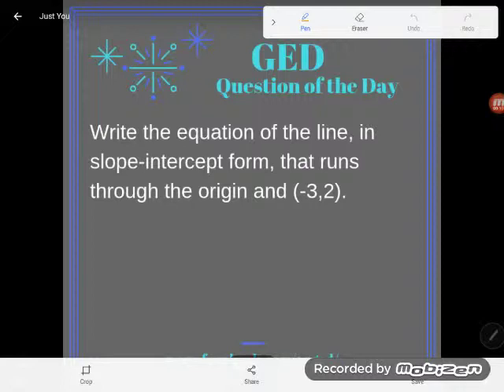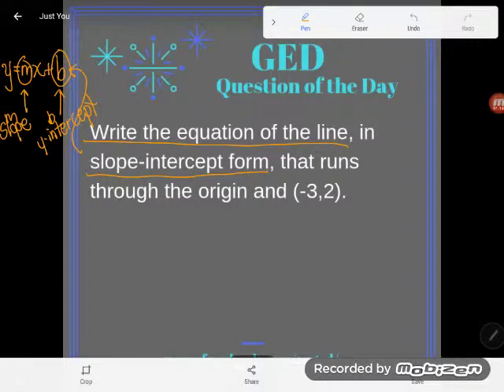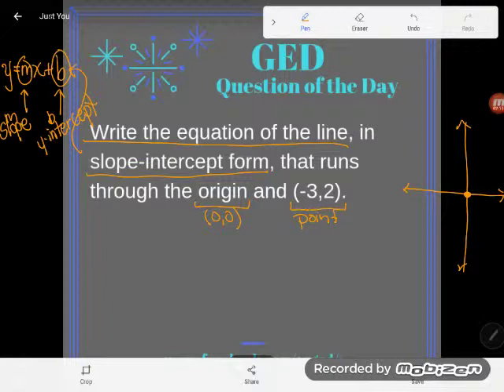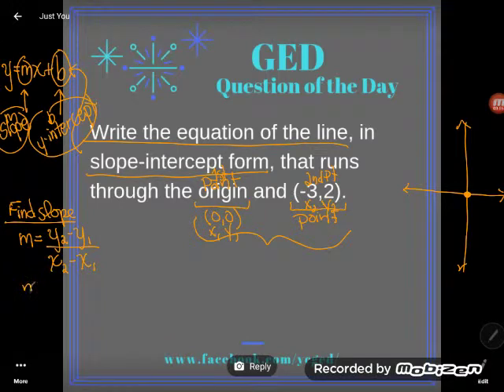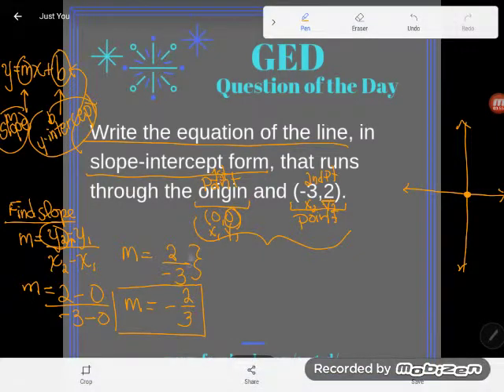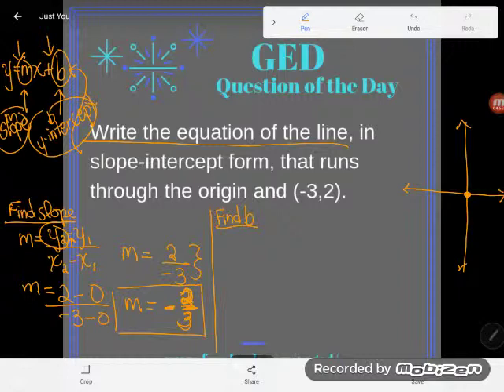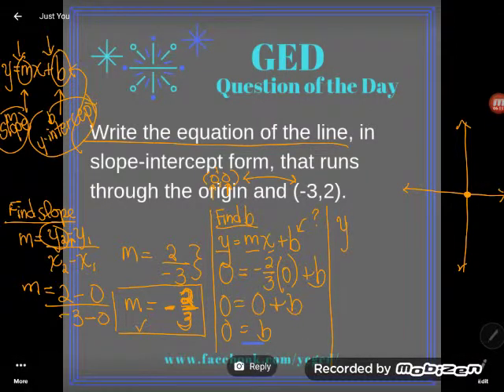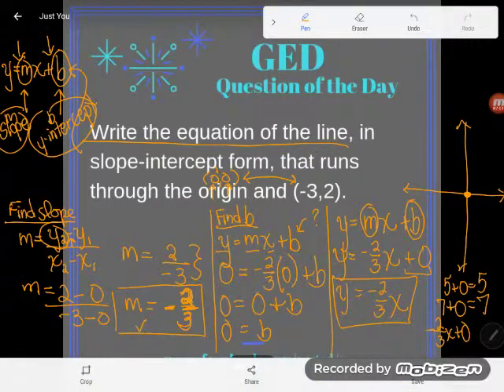GED QOD: Writing Equations of Lines 5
The GED loves questions involving equations of lines. This is the first in a series where Kate shows you how to write the equation of a line using the slope-intercept form.